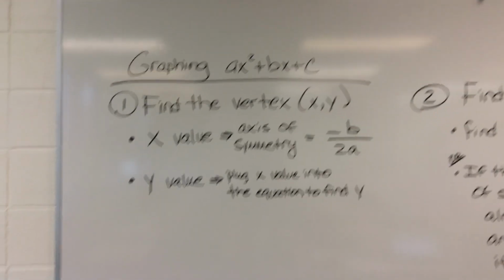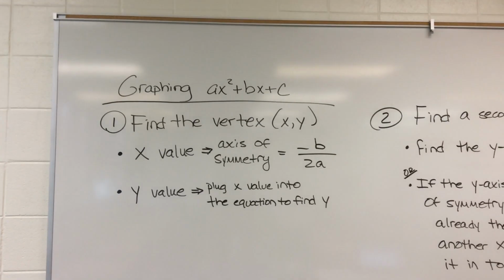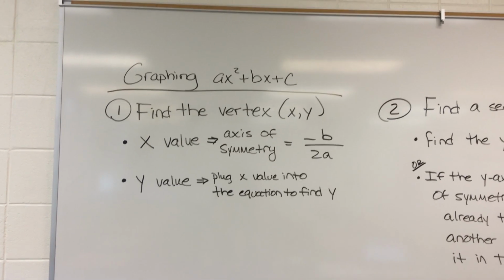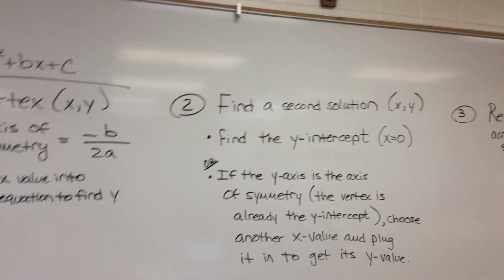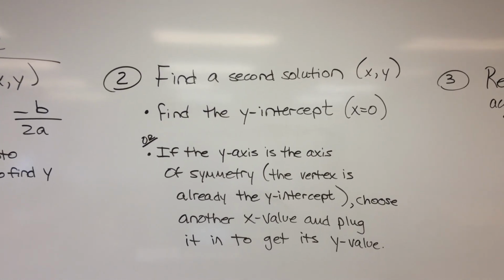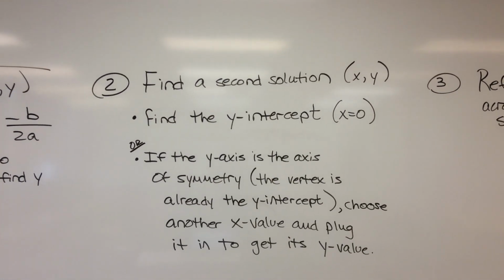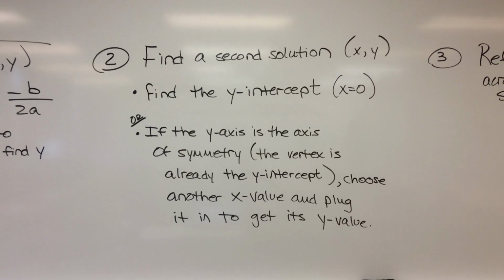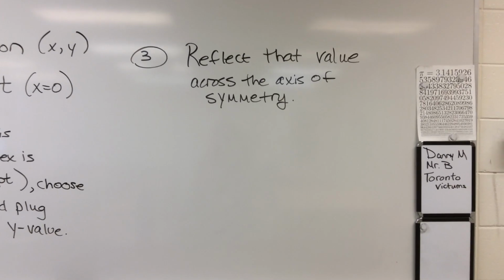Lesson 9 2 video